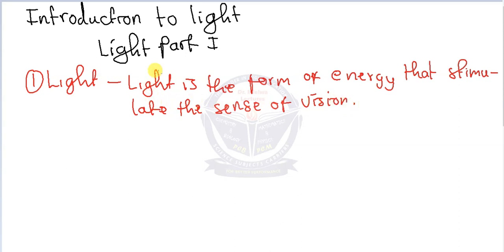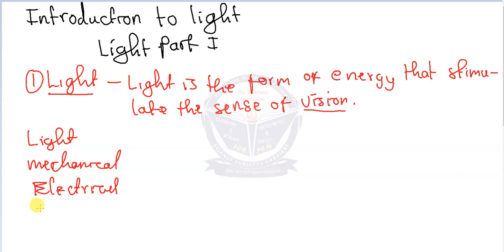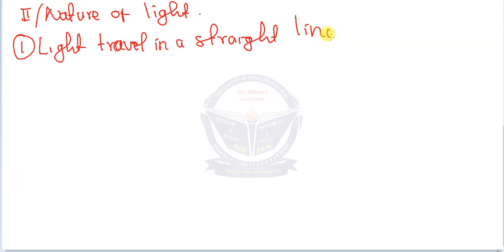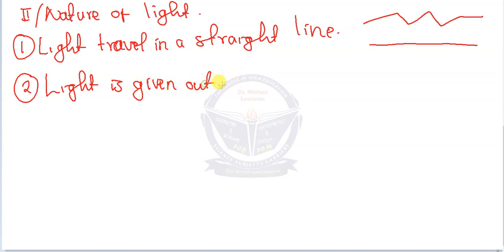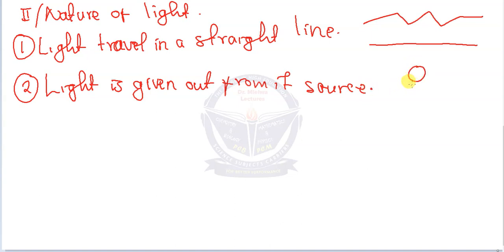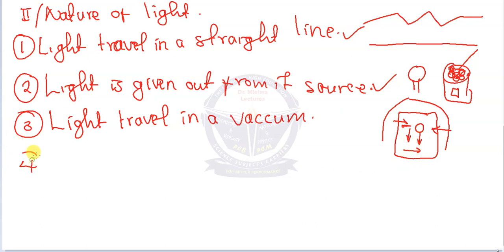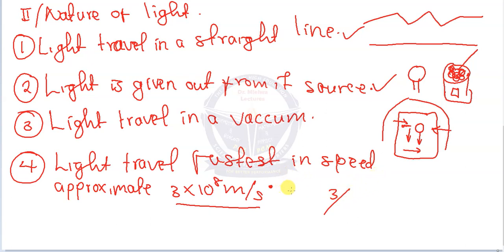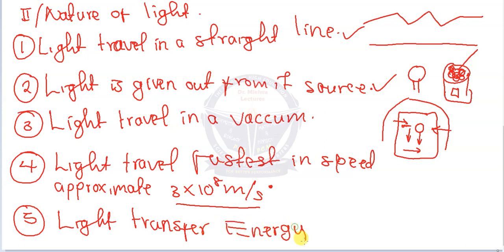Form 1, intro to light | VIPINDI VINGINE VIPO VINAUZWA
For O level students, join our telegram group using the following
For A level PCB, PCM, CBG, and CBN students join our telegram group using the following
First-year MD, DDS, and B-PHARM students join the telegram group using the following
Second-year MD and DDS students, join our telegram group using the following
Note; Medical school courses in this channel are in Swahili and English language.

1. Go to playstore and download Dr. Mlelwa Lectures app using this
2.Go to study notes.